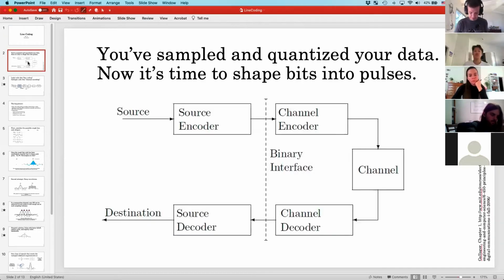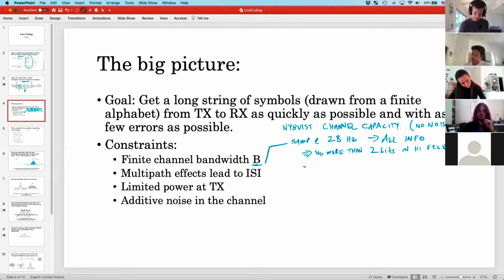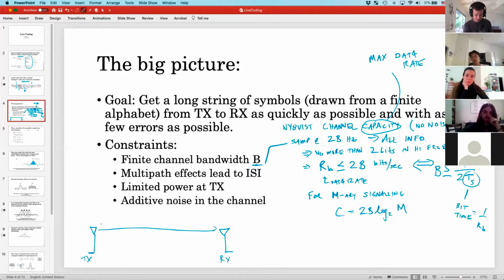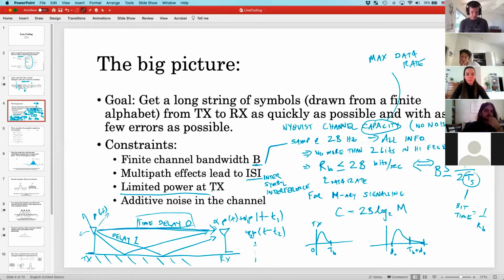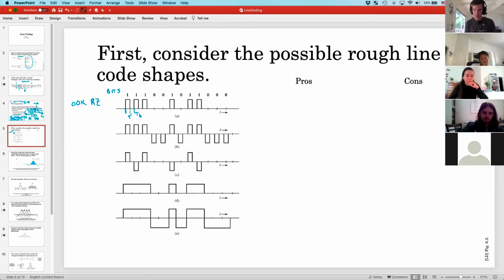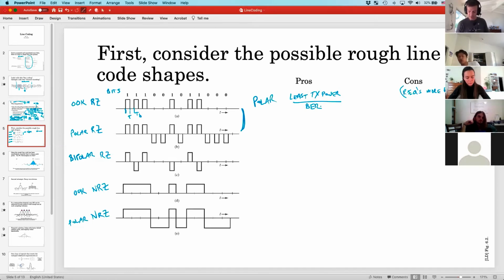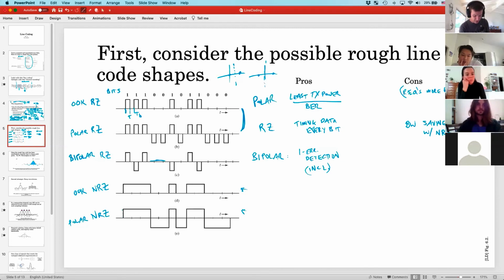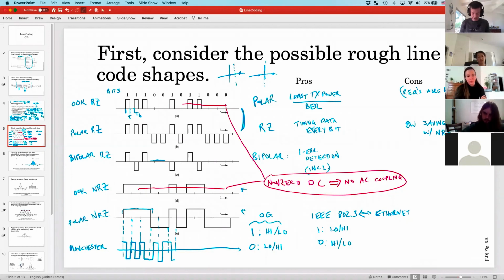EE416 Module4 Class1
Line coding introduction